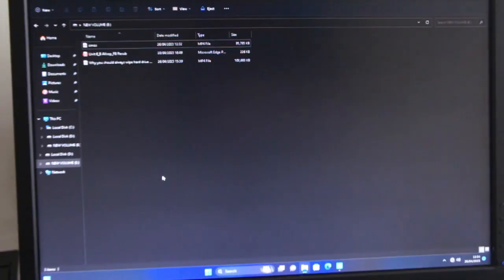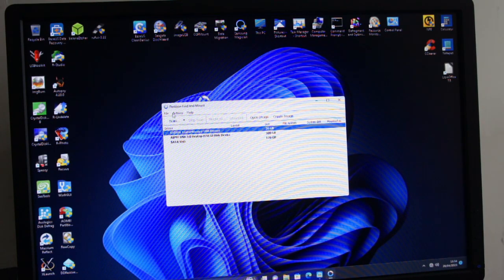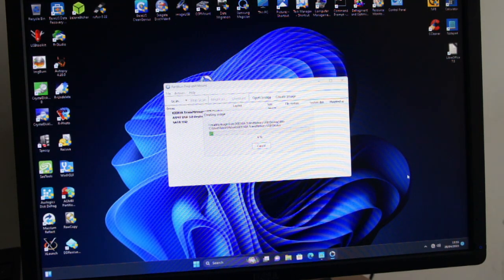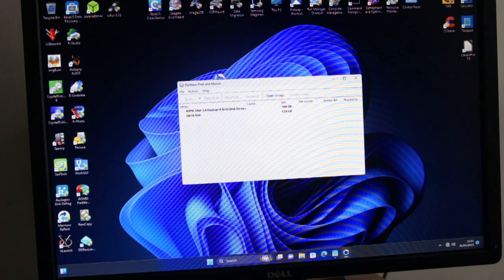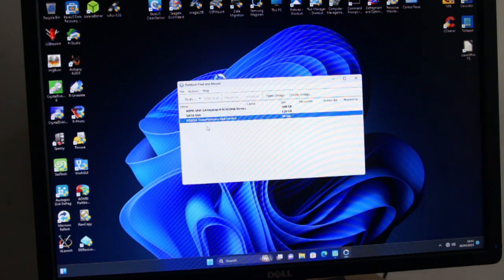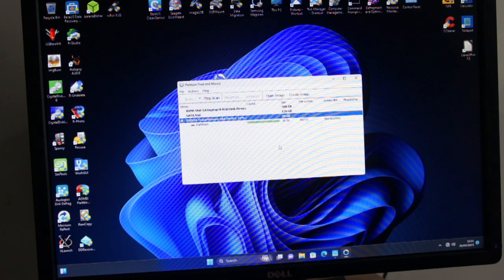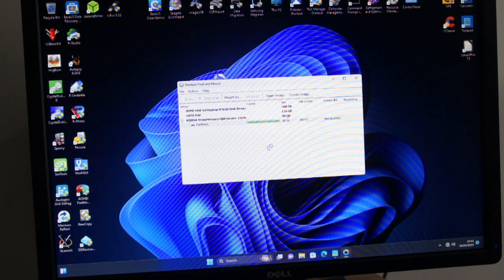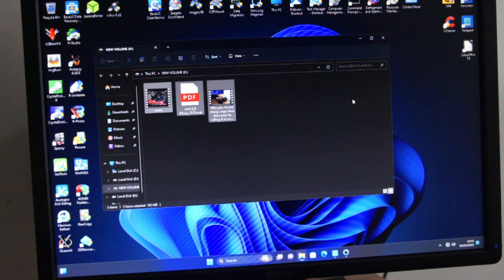How to use Find and Mount, & Clone Unrecognized USB Drives and HDDs (Expert Tool Guide)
Troubleshoot the dreaded 'Unrecognized USB Drive' error. Learn how to use advanced disk mounting tools and bit-for-bit cloning software (like Find and Mount ) to safely access, image, and recover data from faulty or unallocated hard drives and flash media.